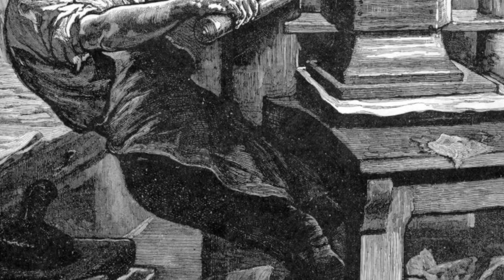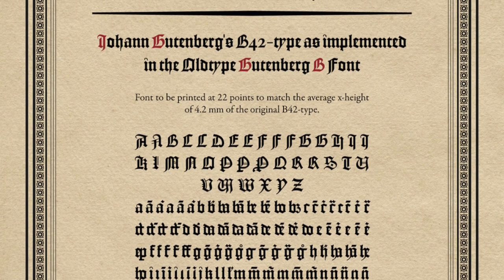Origin of Letters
A short video about the origin of letter form